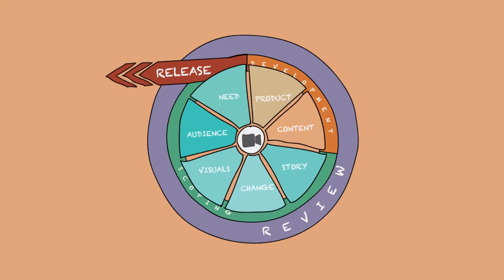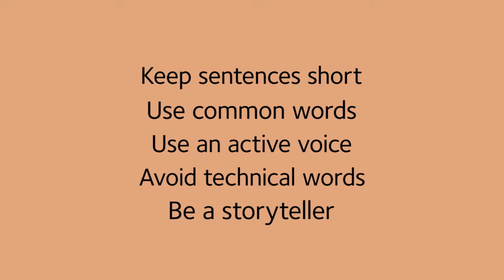The Four Phase Media Development Model Explained (Part 2)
There are two parts to this animation used to assist researchers to produce media products that foster community and industry engagement and support. The Media Production team at Griffith University applies the Four Phase Media Development Model and this short animation explains the second, third and the fourth phases in the model. This animation supports the ideas raised in a published article Czaran, E., Wolski, M. & Richardson, J. (2017). Improving Research Impact Through the Use of Media. Open Information Science, 1(1), pp. 41-55. Retrieved 1 Nov. 2017, from doi:10.1515/opis-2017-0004.  You are watching Part 2. Part 1 “The Four Phase Media Development Model Explained (Part 1)” is also available.